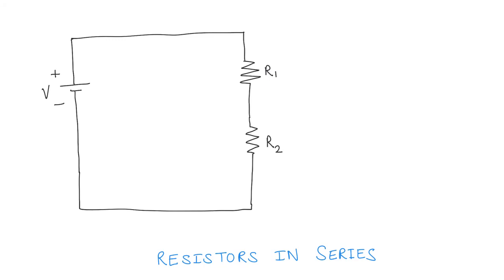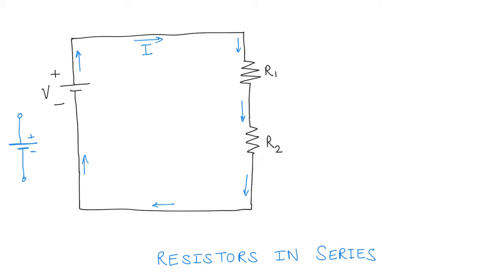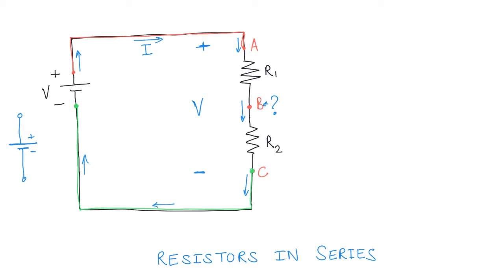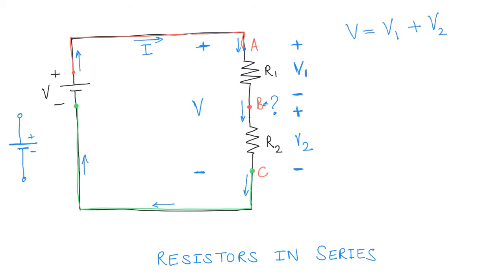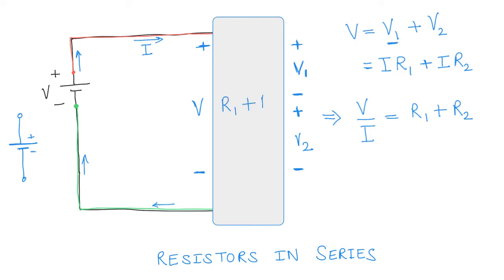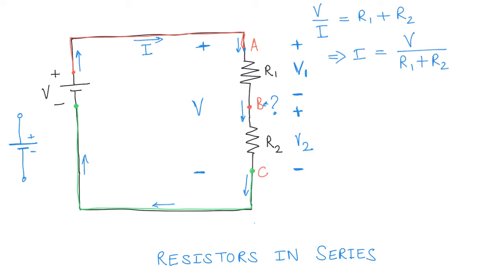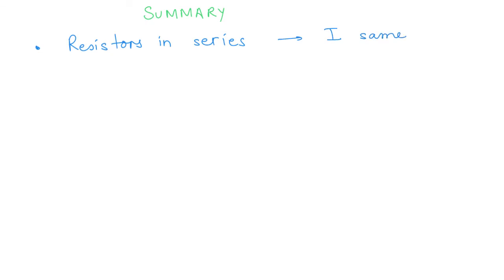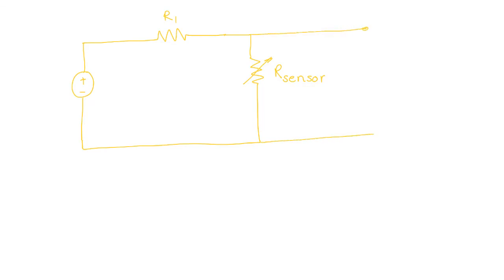2.3 Resistors in Series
Part 3: Resistors in Series
Lecture 1: Background
Series: Operational Amplifier Circuits